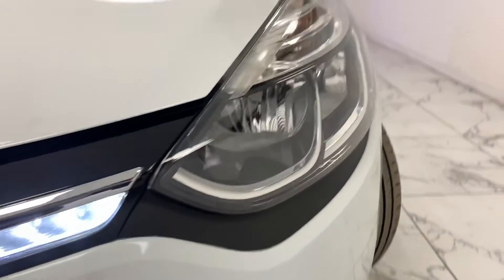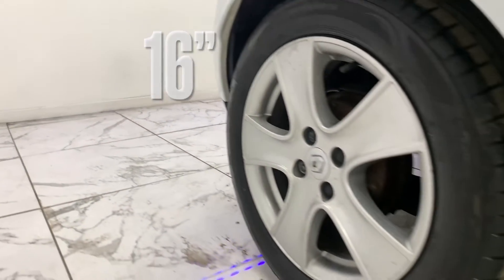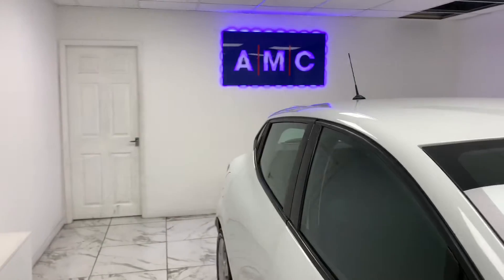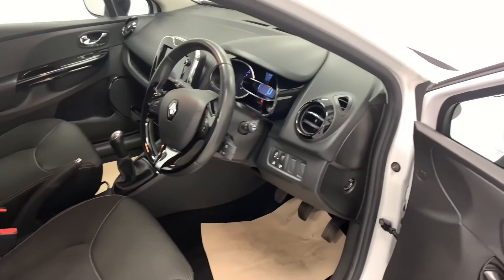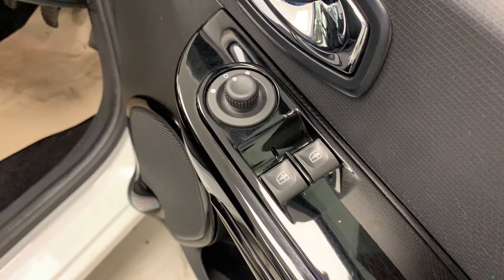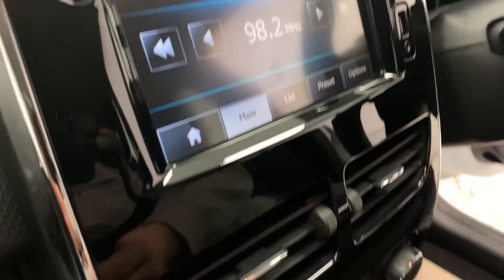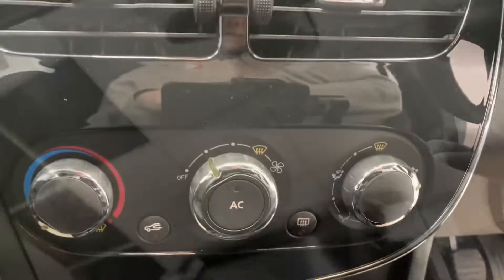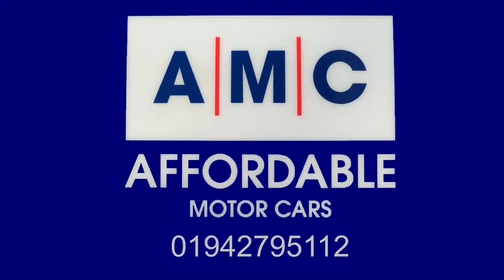Renault Clio 1.2 16V Dynamique MediaNav Walkthrough